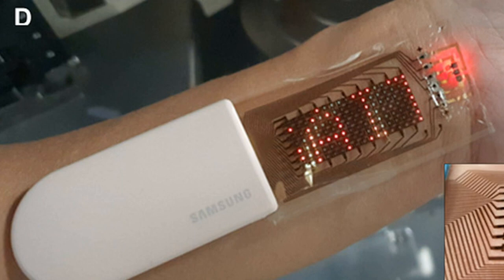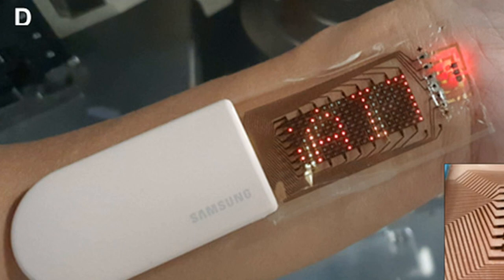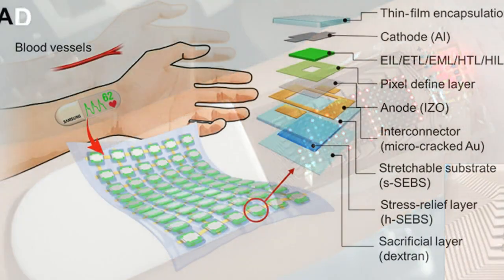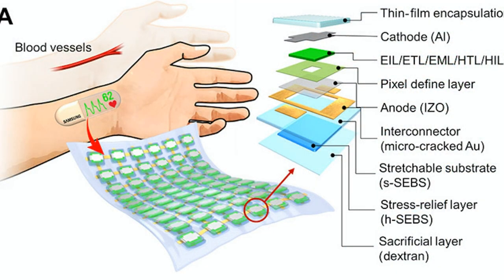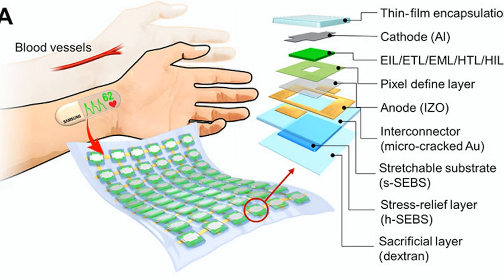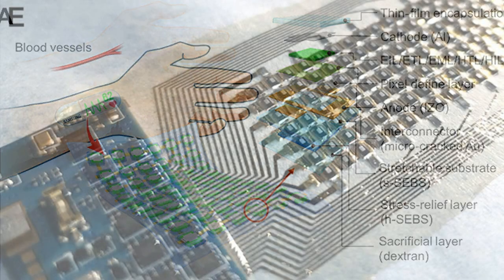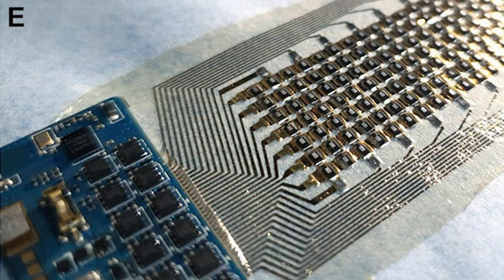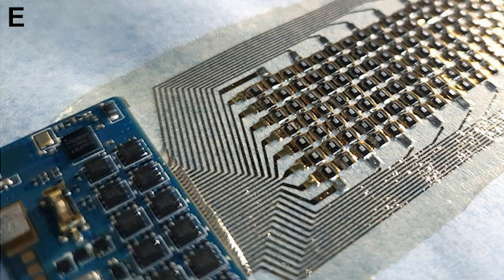Samsung shows off stretchable OLED screen in prototype heart rate monitor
We've had curved displays for a while now, but what about stretchy ones? Samsung says it's making progress building screens "that can be stretched in all directions like rubber bands," and that the first applications for this material could be in building flexible health tech.

The company's researchers recently created an OLED display that can be stretched by up to 30 percent while operating as normal. As a proof of concept, engineers integrated this display into a stretchable heart rate monitor that can be stuck onto the skin like a Band-Aid.

"The strength of this technology is that it allows you to measure your biometric data for a longer period without having to remove the solution when you sleep or exercise, since the patch feels like part of your skin," Samsung's Youngjun Yun said of the prototype technology in a press statement. "You can also check your biometric data right away on the screen without having to transfer it to an external device."

The display is rudimentary, but it worked as normal after being stretched 1,000 times, say Samsung's engineers. The design of the heart rate monitor, sitting flush to the patient's skin, allowed it to pick up a signal 2.4 times stronger than an ordinary sensor.

Although the technology is only in the early stages of development, Samsung suggests it could be used to support an array of health-monitoring systems in the future. "The technology can also be expanded to use in wearable healthcare products for adults, children and infants, as well as patients with certain diseases," says Yun.

Details of the research have been published in the journal Science Advances.

The display can be stretched because it's built from a spe